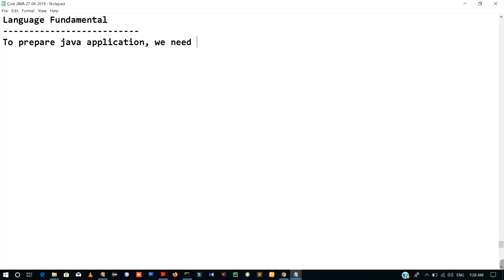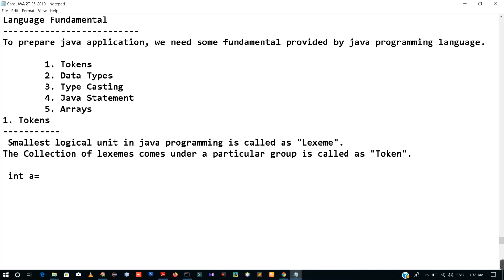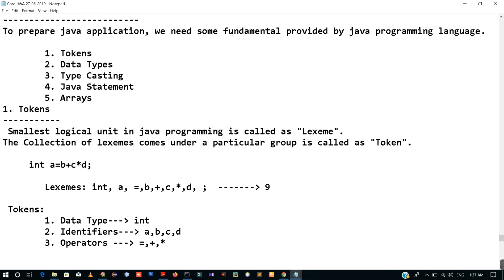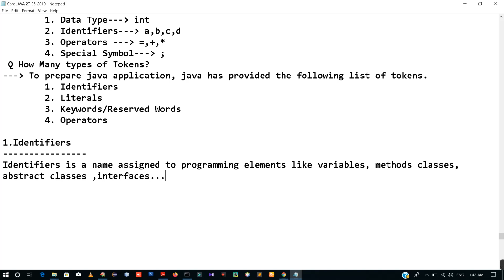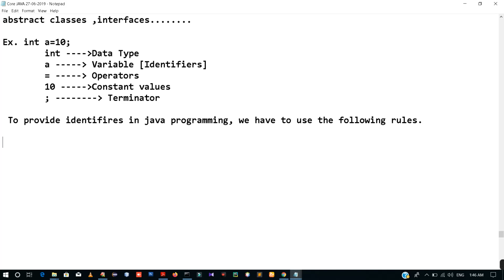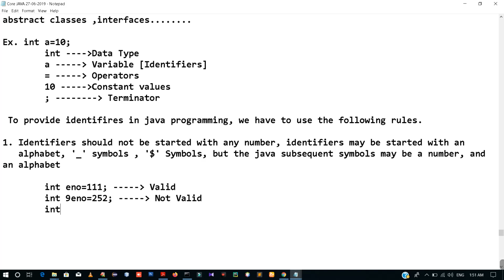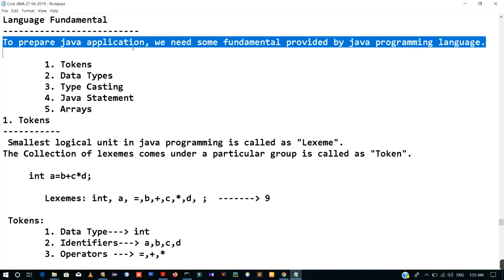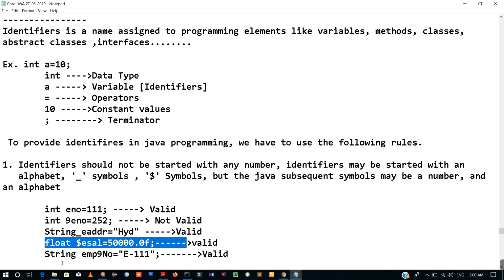Core Java Tutorial for Beginners| Session -8 24-Nov-2019 By SINU SOFTWARE SOUTIONS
(Core Java, Servlet, JSP, Hibernate, Spring)

how to write java programs in notepad
simple java program examples for beginners
java tutorial
java programs examples with output
java compiler
hello world program in java using notepad
Very Simple Java Hello World program with Notepad

Contact directly@:
Sinu Software Solutions